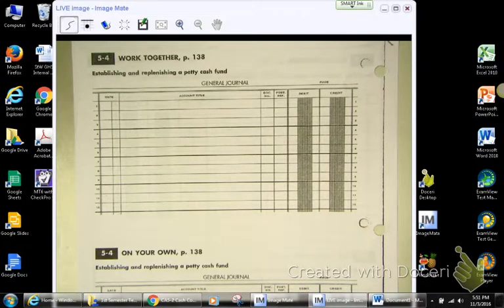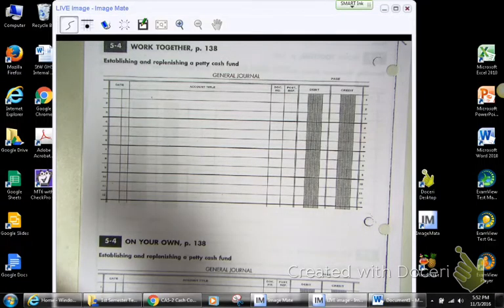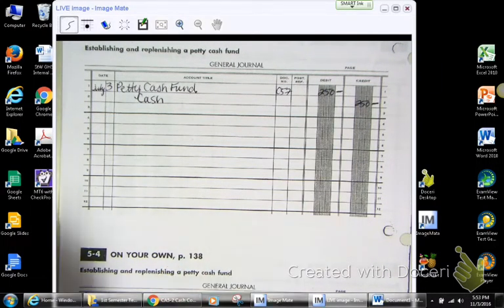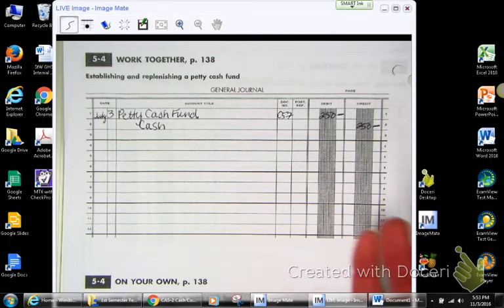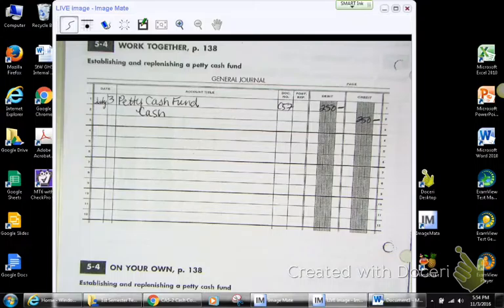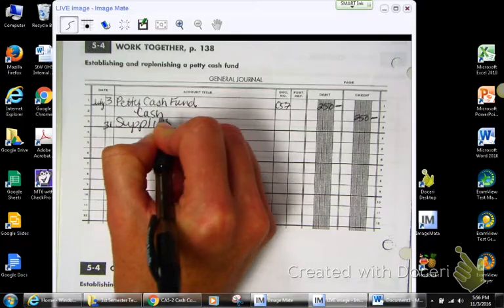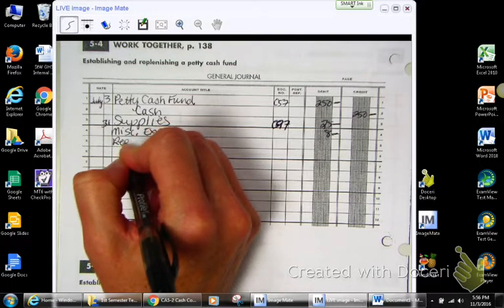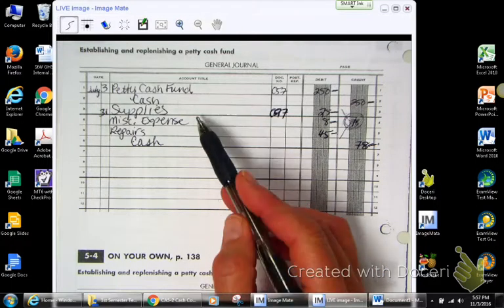CA05 WT 5-4 establishing a Petty Cash fund & Replenishing the Fund